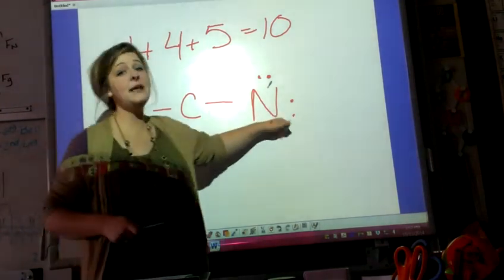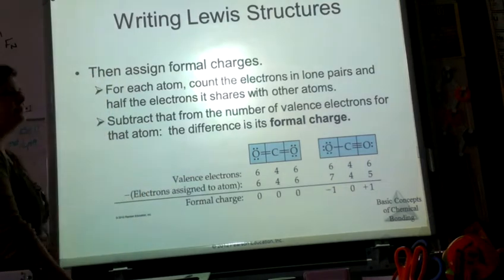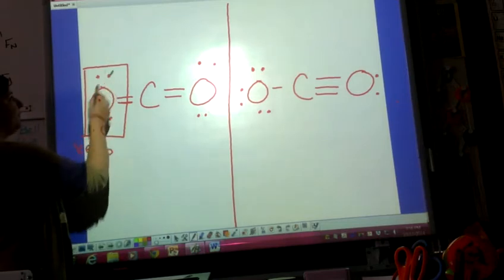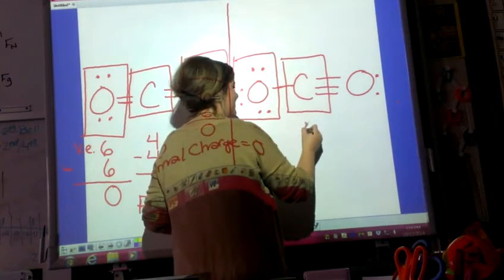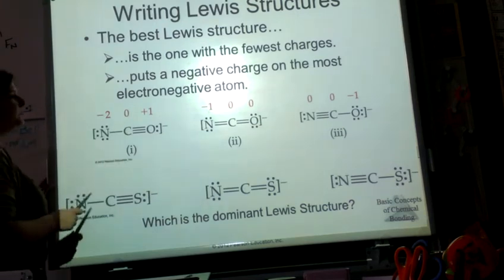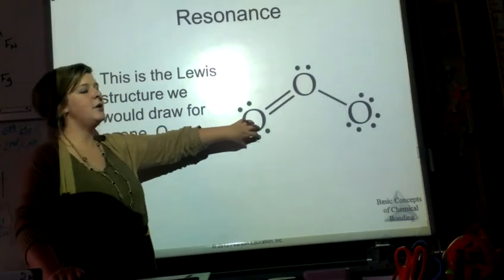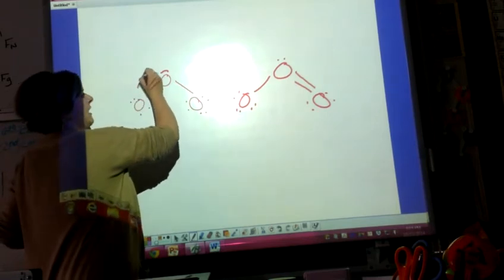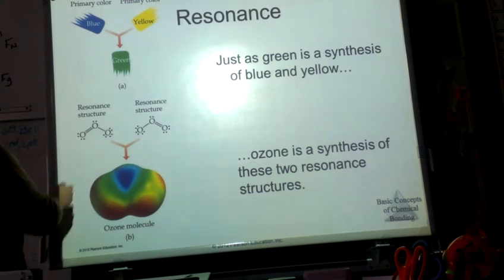Last one promise